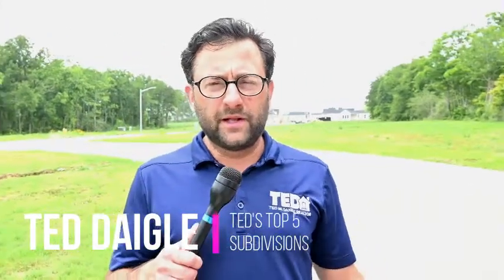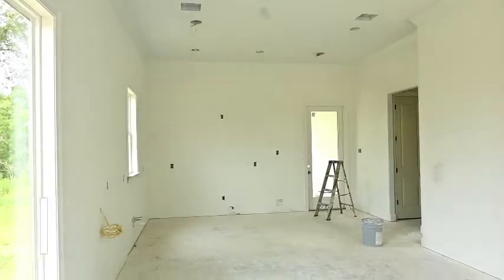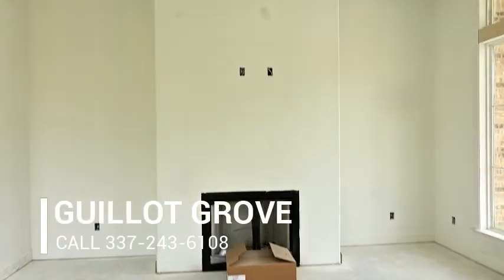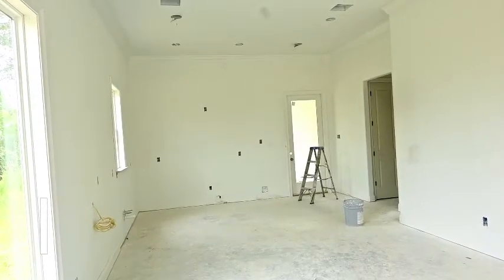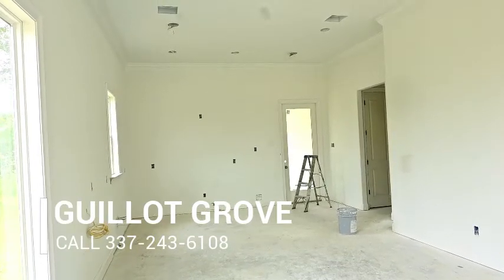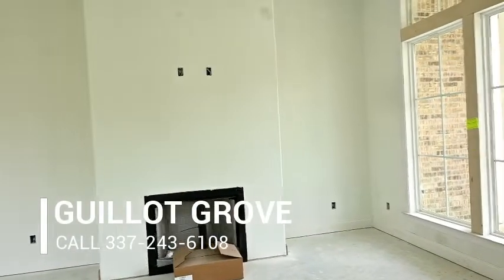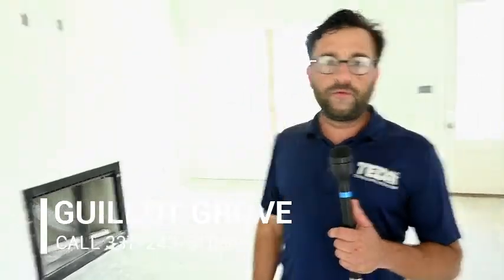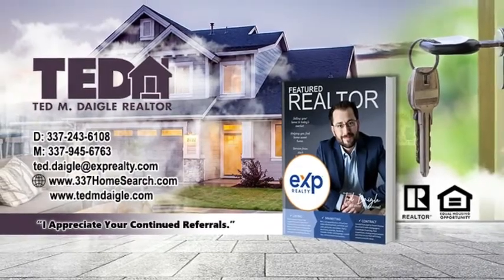Guilliot Grove Subdivision in Youngsville - Guilliot Grove Gated Community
Now available in Youngsville, Guilliot Grove Subdivision in Youngsville is all about location, location! Just minutes from the Youngsville Sports Complex, Sugar Mill Pond, GT Lindon Elementary School, Youngsville Middle School, Southside High School and so much more. This brand new subdivision by local Acadiana builder Rajun Cajun Construction is one like no other! These beautiful custom made cottages sit in a secure gated community off Chemin Metairie and Guilliot Road and will include high-end features such as 10-foot ceilings, custom cabinetry, a walk-in master shower, and master closet, gas range ovens, wood flooring, granite countertops, stainless steel appliances and so much more. This is what you have been waiting for! Affordable living without compromising on the quality of one of Acadiana’s most reputable builders. Homes are expected to be completed by March 2022. Contact Ted Daigle Realtor to reserve your Guilliot Grove cottage today.

Rusty & Erin Broussard, are the proud owners of Rajun Cajun Construction. Licensed and insured with over 20 years of experience in construction, this powerful duo has built a rock-solid reputation as being one of the most reputable, sought-after, hardworking, and trusted local home builders in Acadiana. With customer service being a top priority during and after the build process it is no wonder clients turn into friends and repeat customers. Rusty has extensive experience not only in new home building but also in architecture, design, and subdivision development which is evident in his neighborhood development of Monjardin in Broussard; a subdivision that is appreciating each year in value. Rusty Broussard is a proud member of the Acadiana Home Builders Association and also serves as a member on their board. When not hard at work, Rusty and Erin enjoy spending quality time with their two sons. They are also active members of the community of Delcambre where they were both born and raised.

10 Point Home Selling Marketing Plan